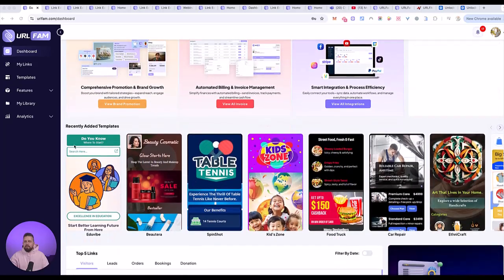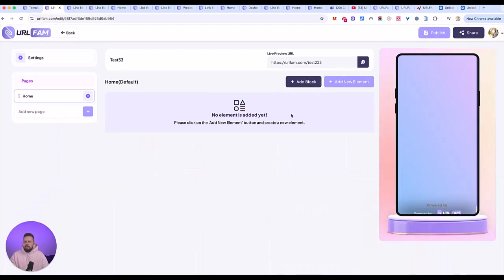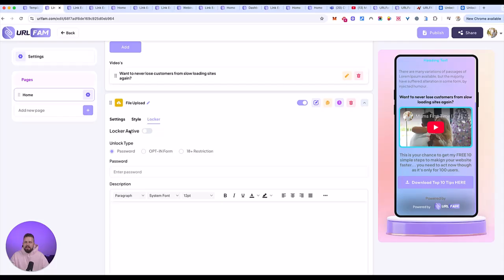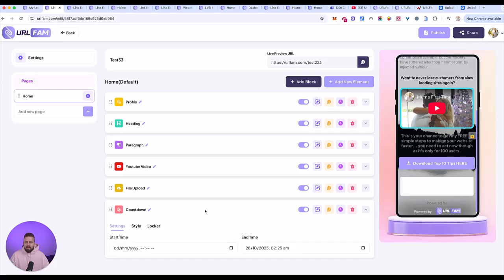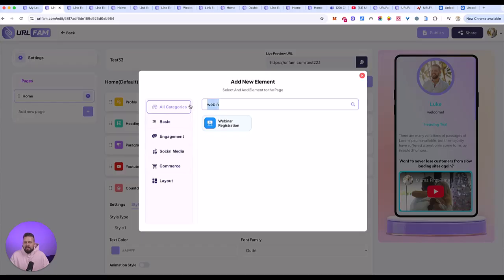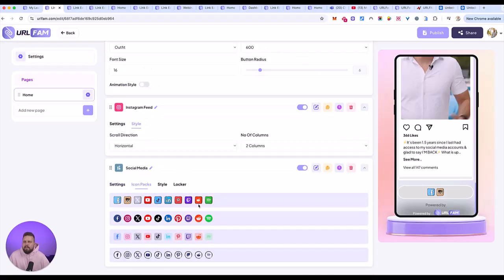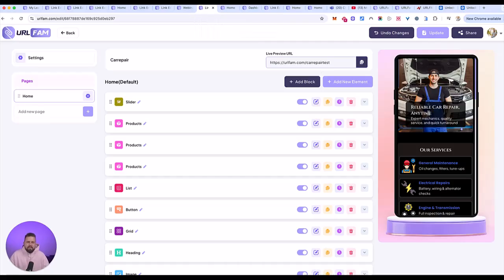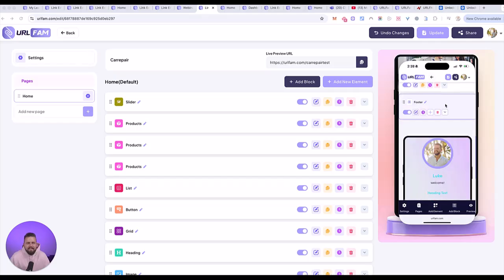URLFAM Demo Step by Step URL FAM App Demo Video Linktree Can’t Compete With This: Meet URLFAM Today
For everyone who wants to grow their online presence, connect with audiences, and increase sales through mobile traffic, there’s a powerful new tool that’s making waves—URLFAM. Created by digital entrepreneur Luke Maguire, URLFAM is designed to transform the way we use links online. Instead of just being a simple link-in-bio tool like Linktree, it’s a complete mobile-first website and funnel builder that helps you get more engagement, leads, and conversions from your traffic.

Most page builders today are designed for desktop users first, and mobile optimization is treated as an afterthought. But in 2025, most online visitors come from smartphones, and yet mobile conversion rates remain surprisingly low. Studies show that 9 out of 10 mobile shopping carts are abandoned, and more than half of users will leave a page if it takes longer than three seconds to load. That’s why URLFAM was built—to solve these problems and create lightning-fast, mobile-optimized pages that perform perfectly on any device.

With URLFAM, you can build pages that do so much more than just share links. You can sell products, collect leads, accept payments through Stripe or PayPal, schedule appointments, host webinars, and even send push notifications—all within a single link. This eliminates the need to send users to multiple pages and keeps everything streamlined in one place. Whether you’re a creator, influencer, or online business owner, this tool can help you simplify your marketing and increase conversions.

The platform’s drag-and-drop builder makes it incredibly easy to design professional-looking pages in minutes. You can start from one of their modern templates or create your own layout completely from scratch. Every element is customizable, including fonts, colors, backgrounds, and animations. You can even lock content behind opt-ins or passwords, perfect for offering exclusive downloads, bonuses, or premium content to your subscribers.

What makes URLFAM stand out even more is its deep integration with popular tools and platforms. It connects directly with Facebook, Instagram, TikTok, GoHighLevel, and major email autoresponders, allowing you to automate your workflows and sync your marketing campaigns seamlessly. For those who want more control and branding power, there’s even a white-label upgrade option that lets you use your own custom domain.

Marketers and influencers will also appreciate URLFAM’s built-in eCommerce and brand collaboration features. You can promote products, accept donations, and even connect with other members to partner on influencer campaigns. Everything is optimized for mobile, so your audience can make purchases, sign up, or book calls effortlessly without leaving your page.

In an era where attention spans are short and mobile performance makes or breaks a sale, having a tool like URLFAM gives you a serious advantage. It combines simplicity, speed, and flexibility in one platform that truly understands the needs of modern digital creators. If you’re ready to elevate your link-in-bio strategy and turn your mobile visitors into paying customers, URLFAM is definitely worth exploring. This all-in-one solution could be the key to unlocking your next level of online growth.

Related:
URLFAM review URLFAM software URLFAM app URLFAM link builder URLFAM vs Linktree mobile-first funnel builder bio link tool for creators best link in bio platform mobile landing page builder link management software all-in-one bio link tool mobile optimization tool URLFAM features social media link tool digital marketing tools 2025 link-in-bio alternatives online business funnel builder mobile sales funnel software creator monetization tools URLFAM affiliate program